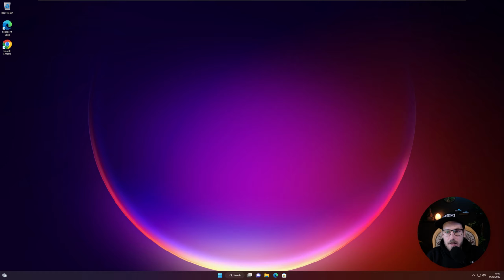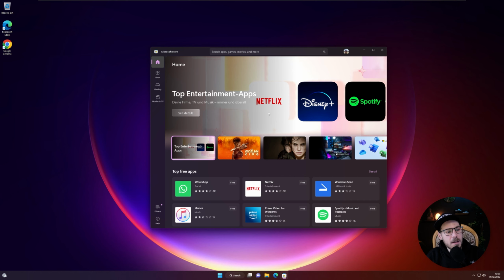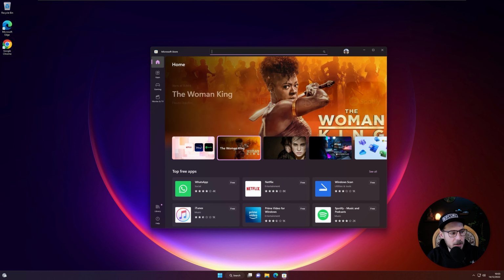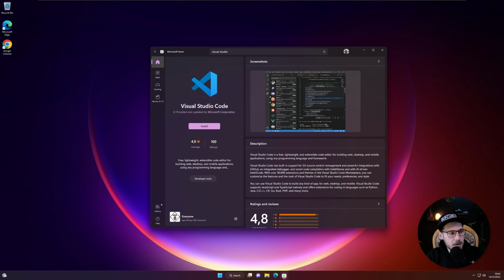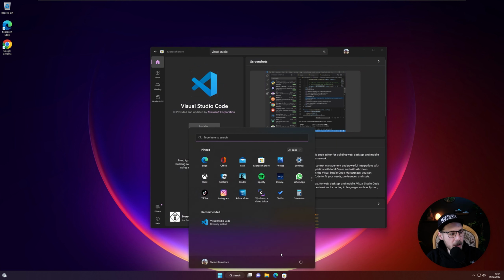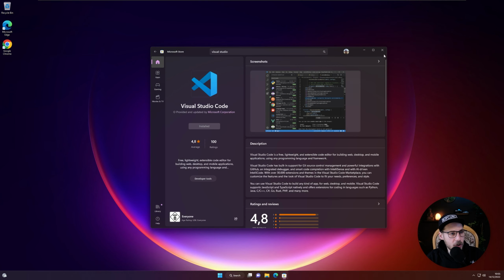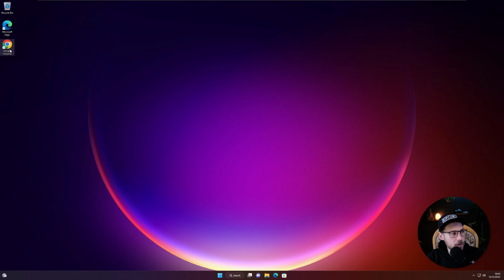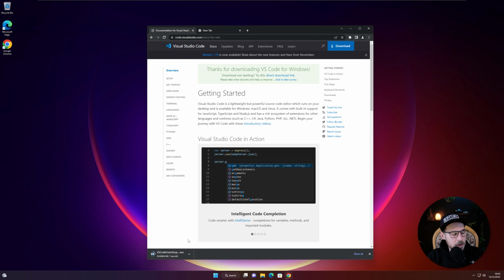Install VS Code Windows - Complete Guide (WIN10+WIN11)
Learn how to install VS Code on Windows and also why we think that VS Code is the best IDE for beginners.